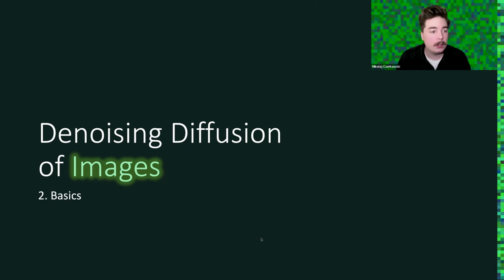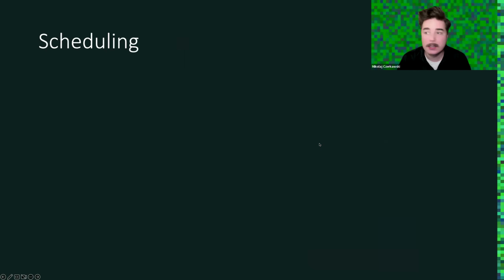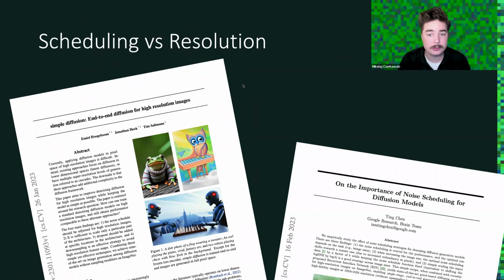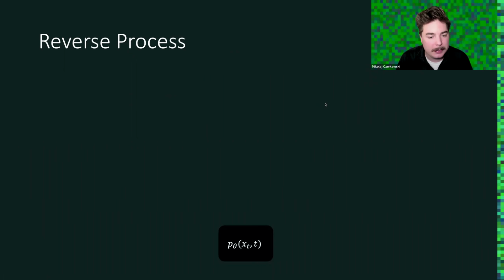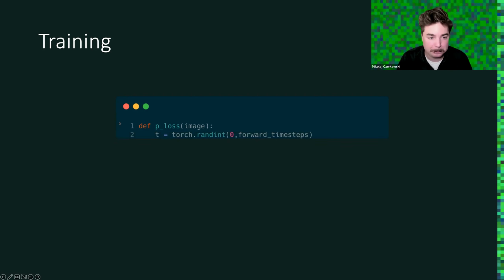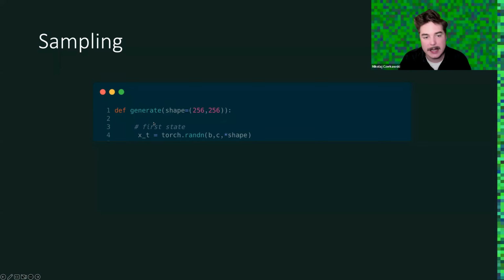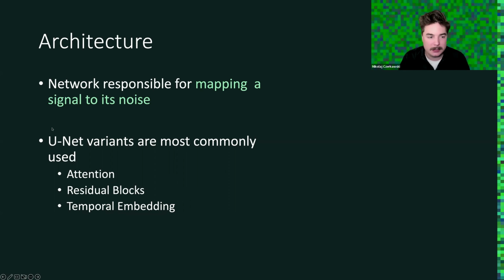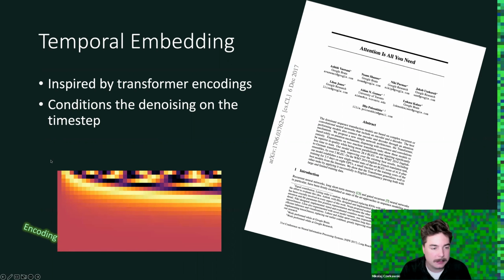02 - Denoising Diffusion of Images - DiffusionFastForward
In this episode, I go through some details of using denoising diffusion for image data.